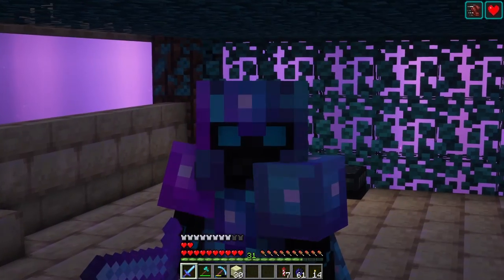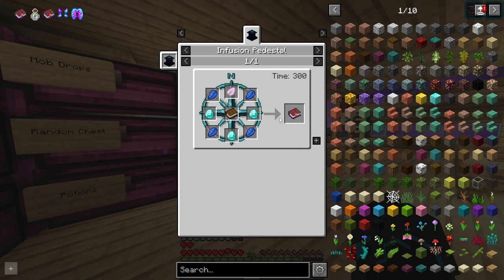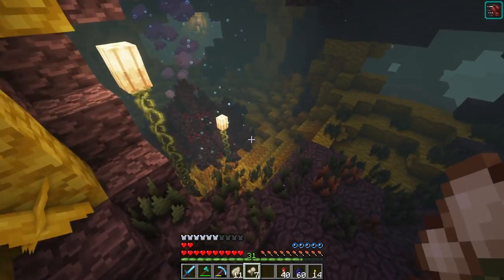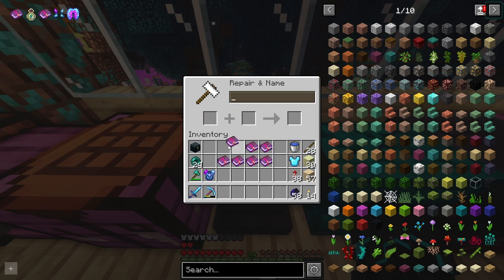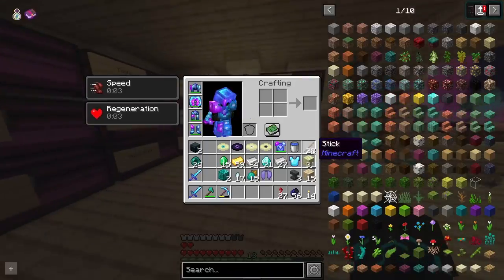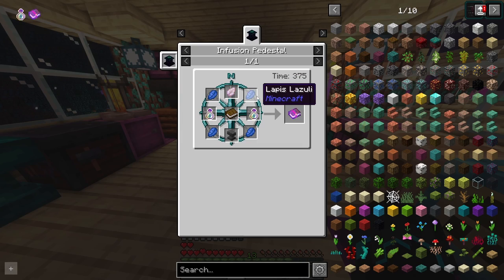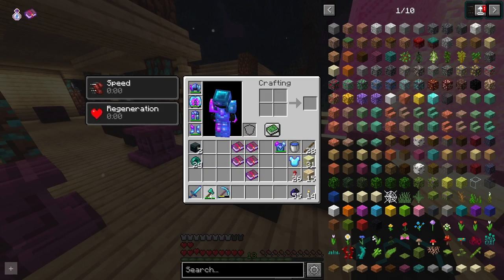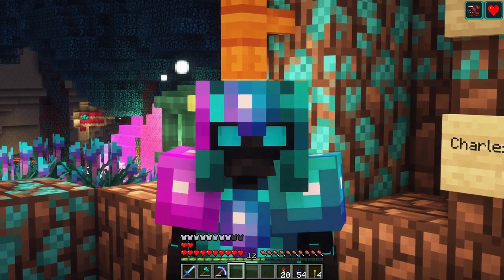Infusing Mending Books! | Minecraft End Survival - E28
✔️ End Survival is a survival series with the Better End mod as well as a few other mods to make it more interesting. In this series I'm only allowed to survive in the End dimension. I'm not allowed to leave to the overworld nor to the nether.